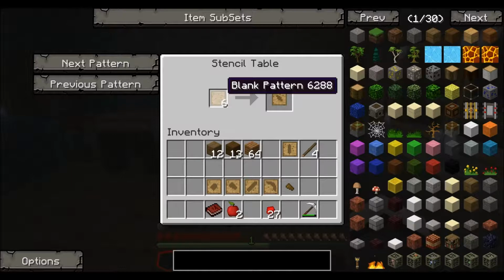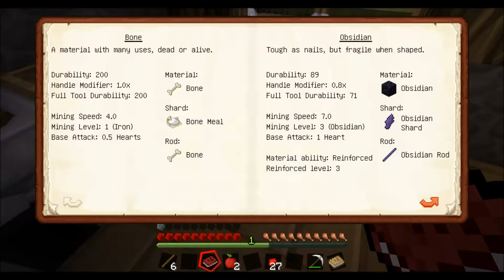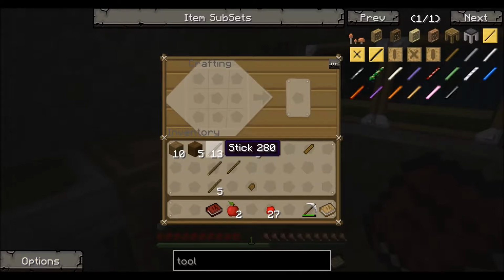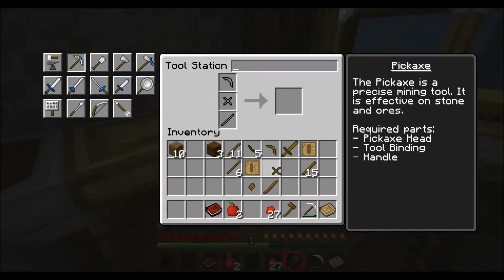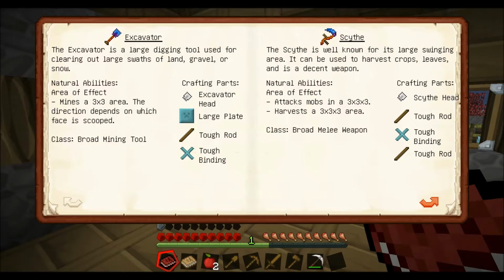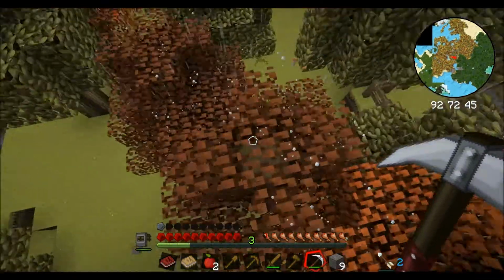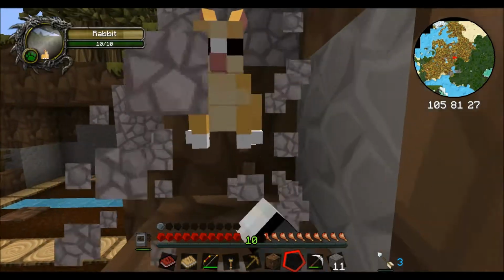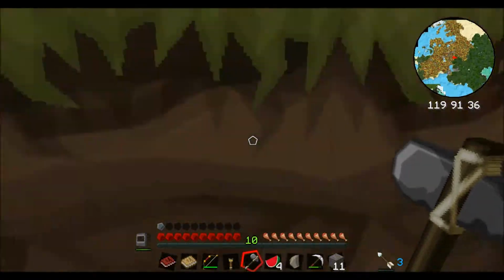Hexxit - Episode 2 - Stencils?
We begin our journey into this new world called Hexxit.
*We now record in HD*